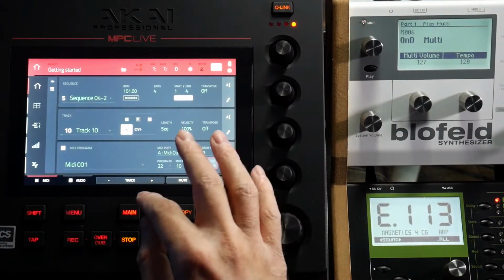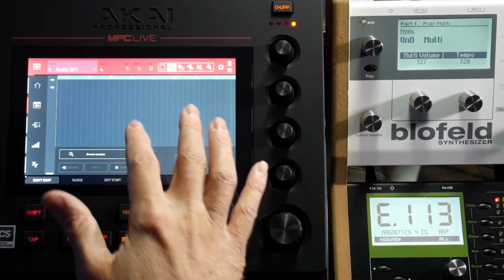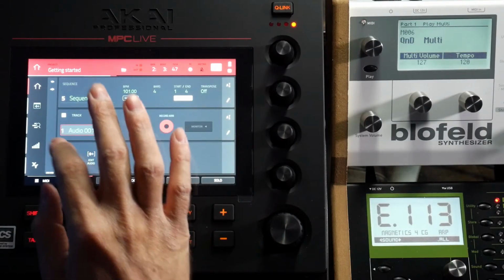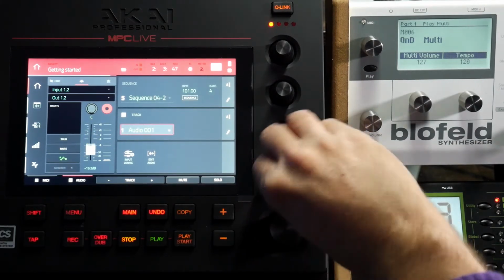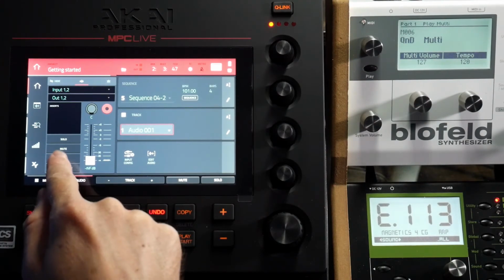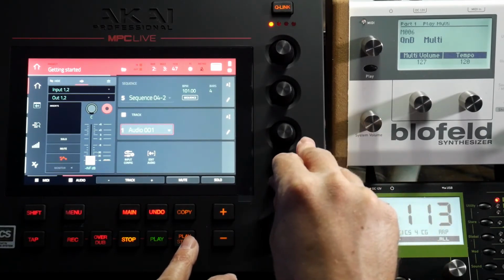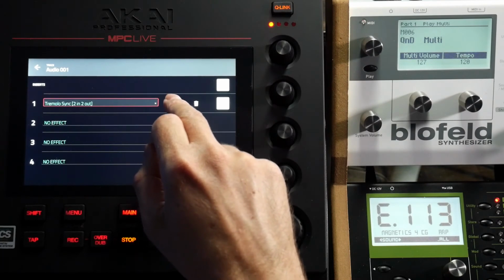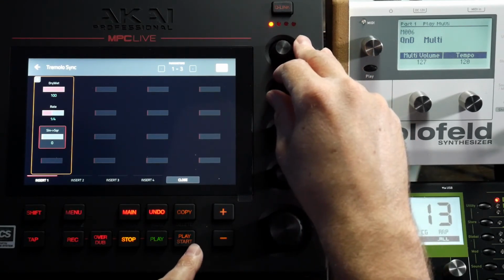MPC LIVE Recording Audio from Blofeld and Setting Automation with Effects (Quick and Dirty #12)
In this video I record a part from Waldorf Blofeld and automate it using the MPC LIVE mixer by plugging the output of the blofeld into the input of the MPC LIVE.  There are effects that I added to it to give a little flavor.  I use the tremolo effect and automate the effect.